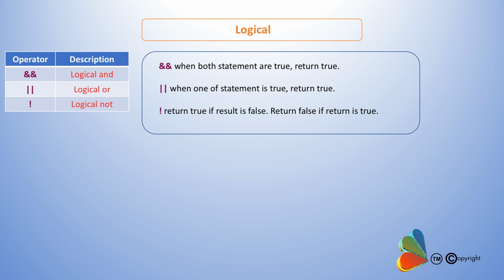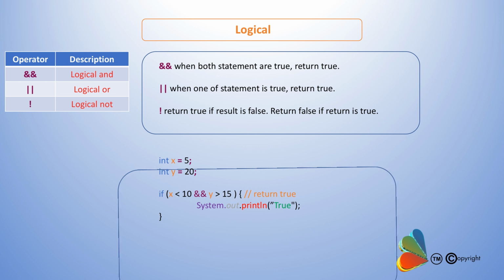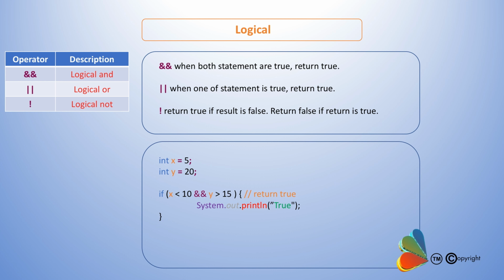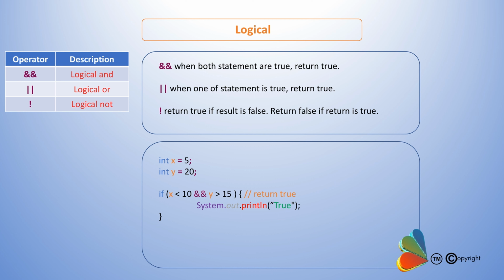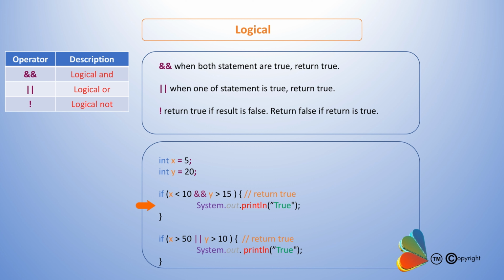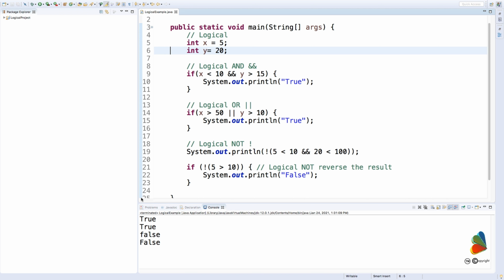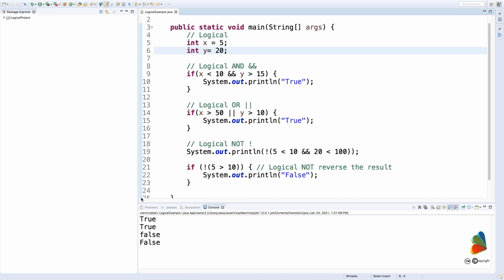#17 Logical in Java Tutorial For Beginners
Logical in Java Tutorial For Beginners. Java Programming Step by Step from A to Z. From Start to Expert: Mastering Java Programming. In this video series, we'll guide you through the entire process of learning Java, starting from the basics and gradually moving to advanced topics. Whether you're a complete beginner or looking to enhance your skills, this tutorial is designed to help you become an expert Java programmer in simple, easy-to-understand steps.